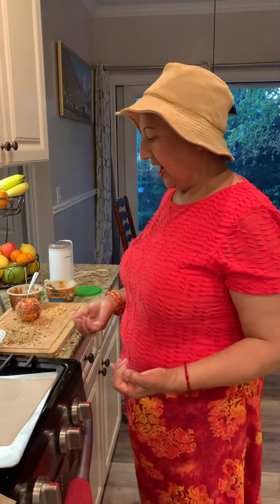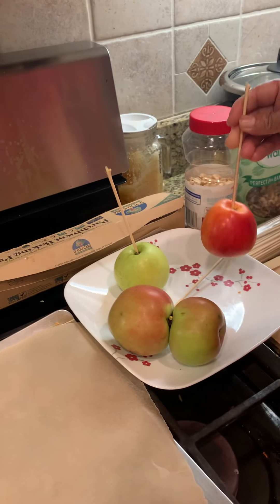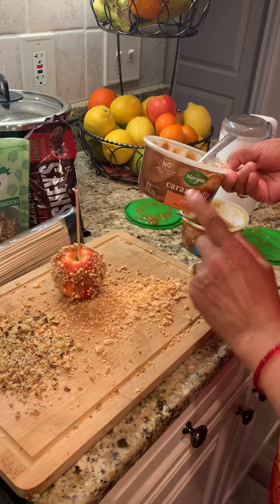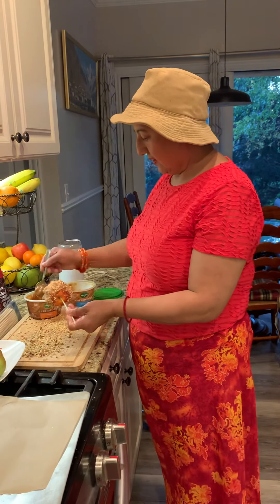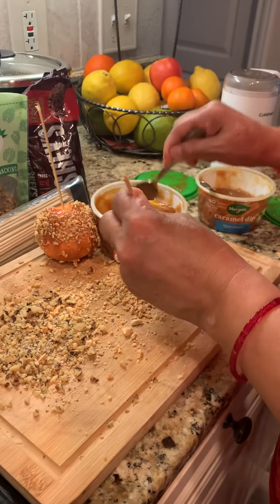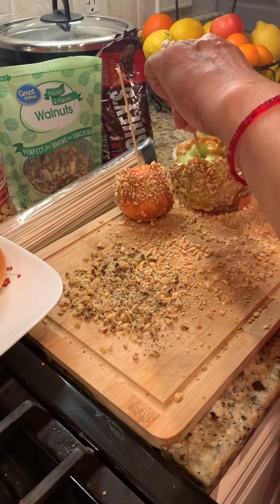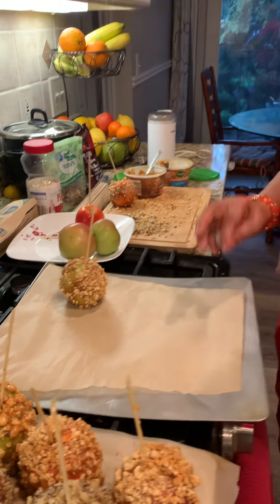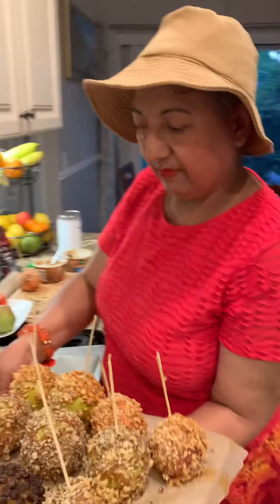Caramel apple with nuts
After all the ingredients are ready. You could make this yummy snack within minutes. Very good project to do with kids. Ingredients: 10 small to medium apples, 8 ozs. Caramel Dip of your choice. 8 ozs. Finely Chopped peanuts and walnuts. Bamboo Skewers or popsicle stick. Please watch my video carefully for making instruction. Enjoy with your beautiful family🙏🙏